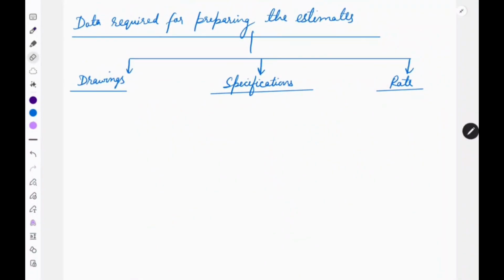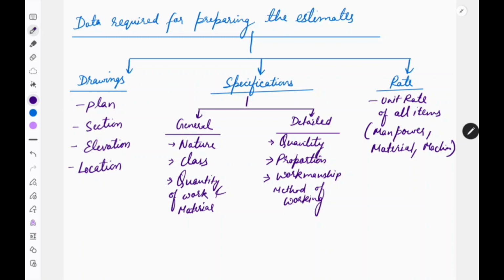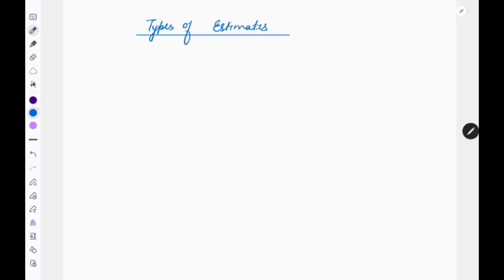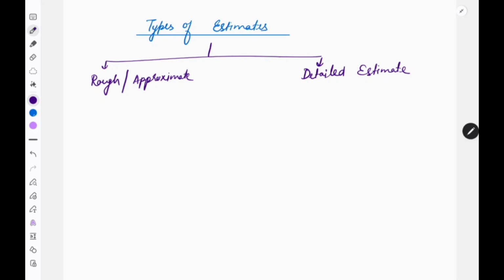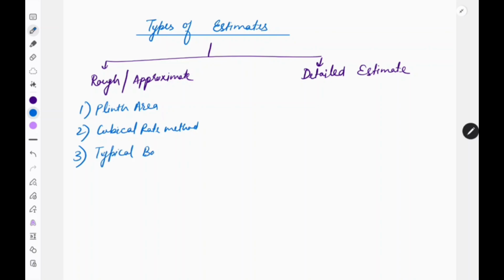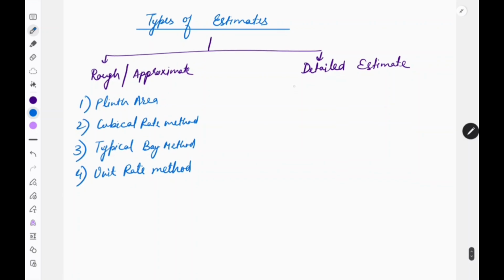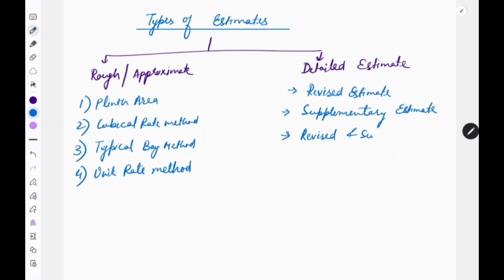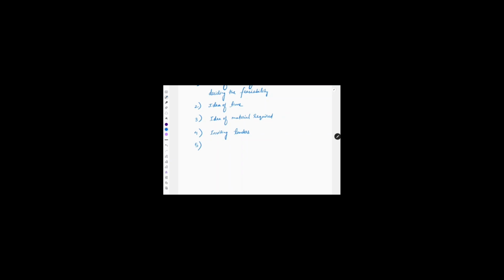Estimation and Costing 01 | Types of estimates